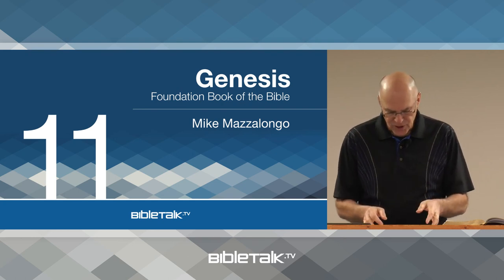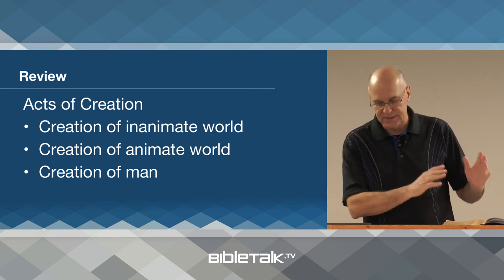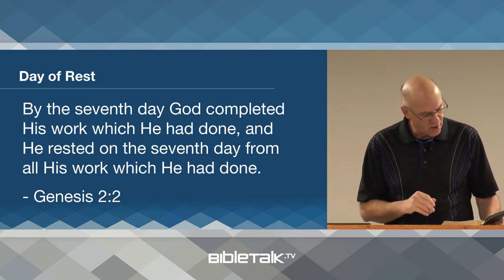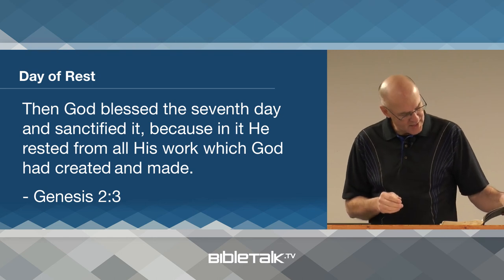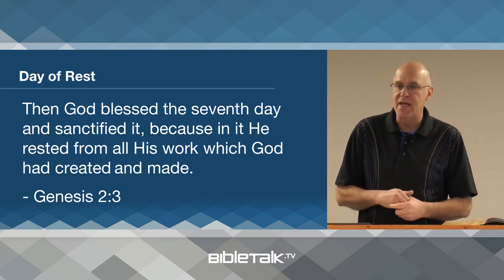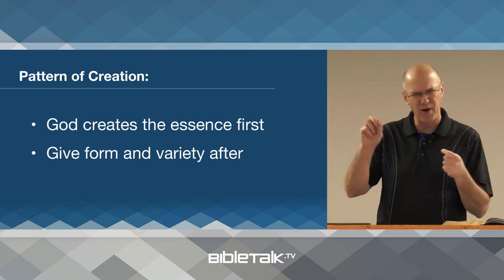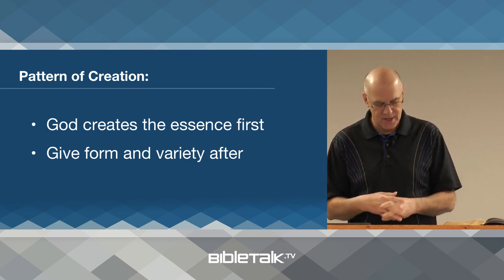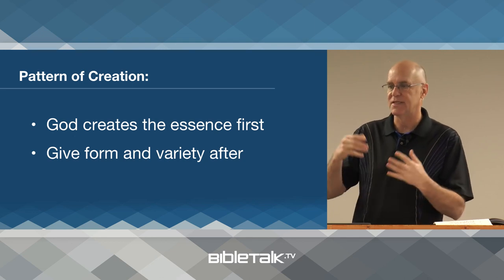God's Rest and Man's Creation (Genesis 2:1-7 Bible Study) – Mike Mazzalongo | BibleTalk.tv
This lesson continues to describe in greater detail the creation of human beings as well as the nature of the "rest" God takes after His creative activity. (Genesis 2:1-7)